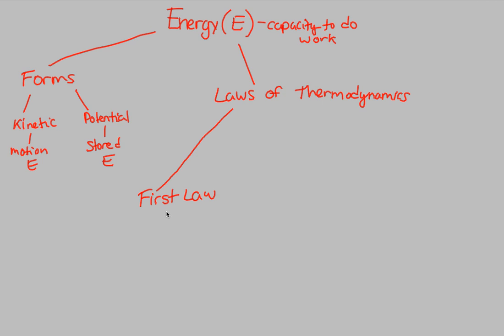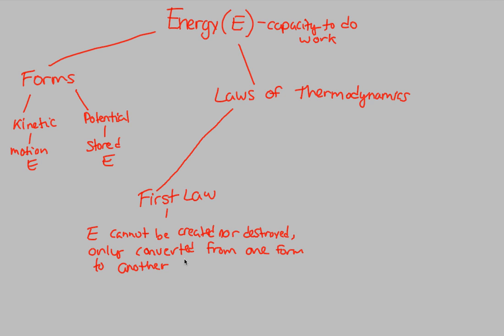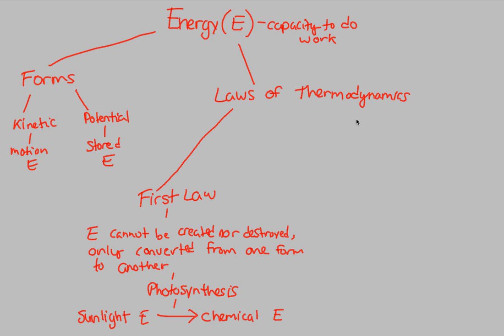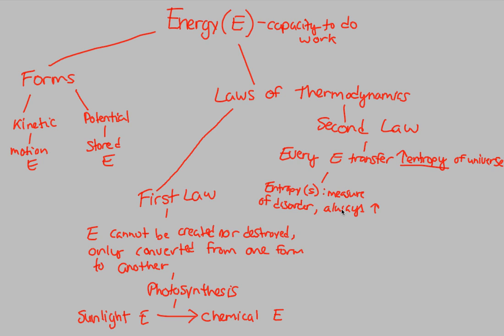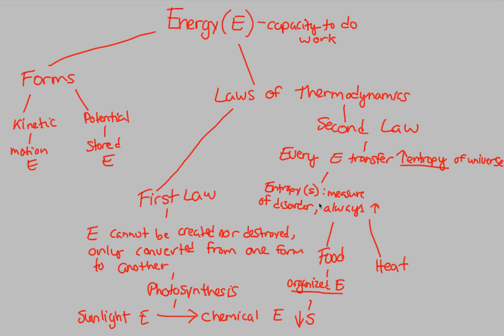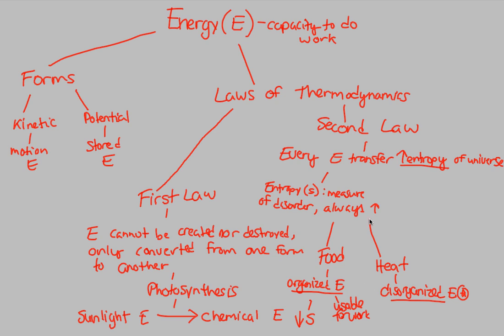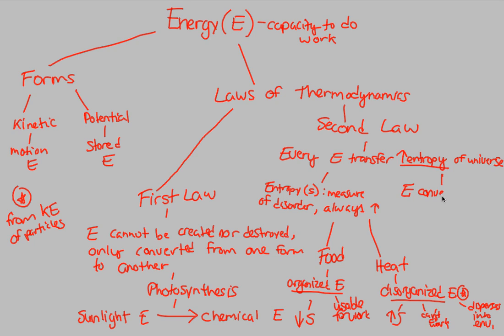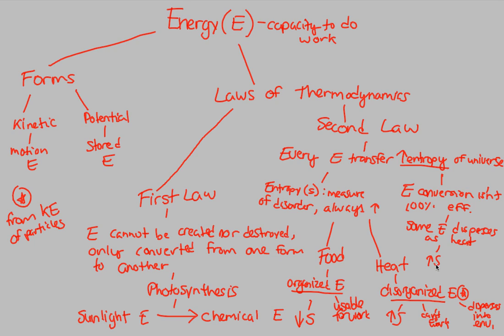Metabolism - Energy | BIALIGY.com